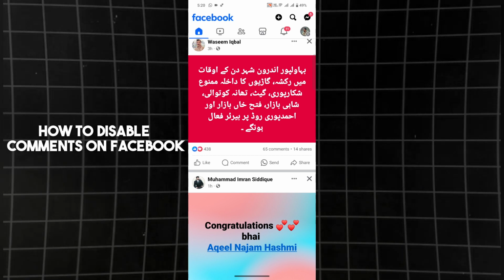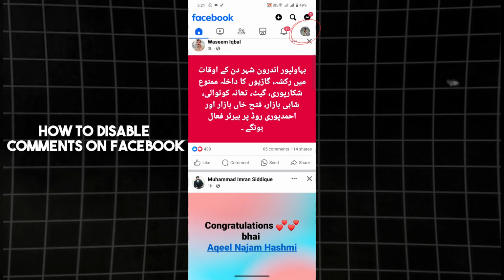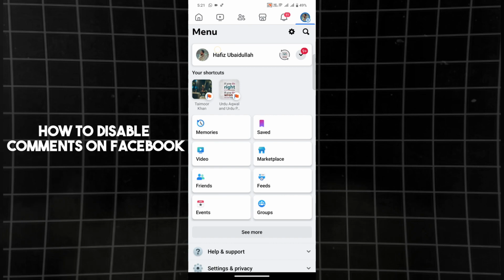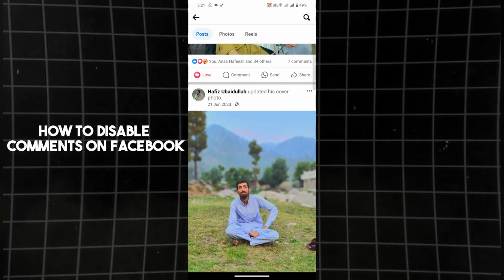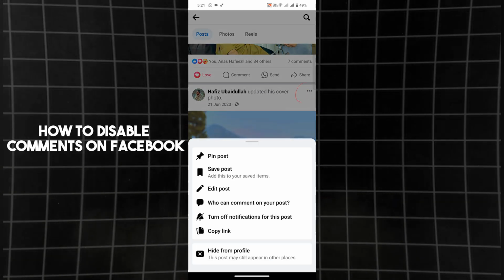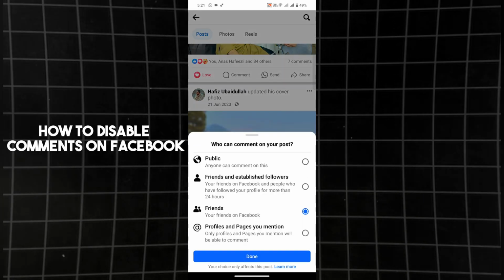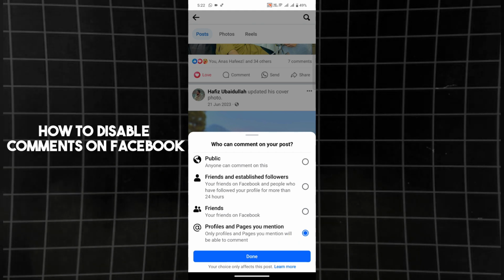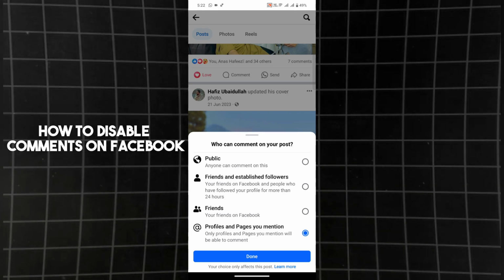How to Disable Comments on Facebook Post | Turn Off Comments on Facebook Posts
Learn the simple steps to disable comments on your Facebook posts with this quick tutorial! Whether you're managing a page or want to control your personal content, discover how to turn off comments effortlessly. Enhance your privacy and manage your online space effectively!